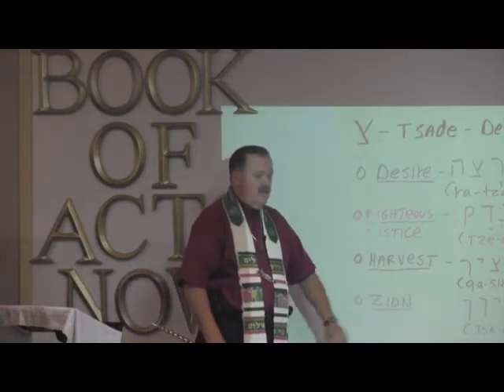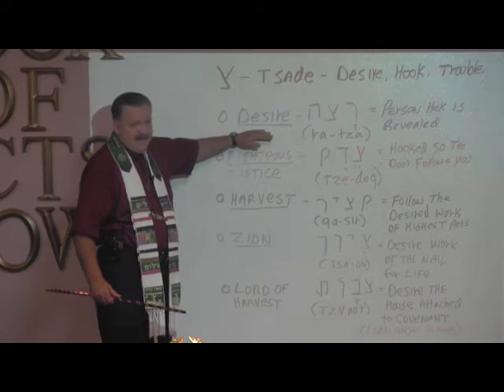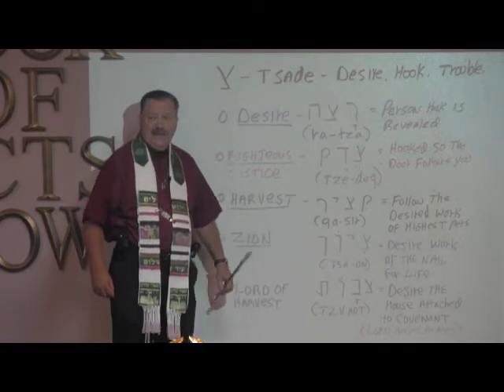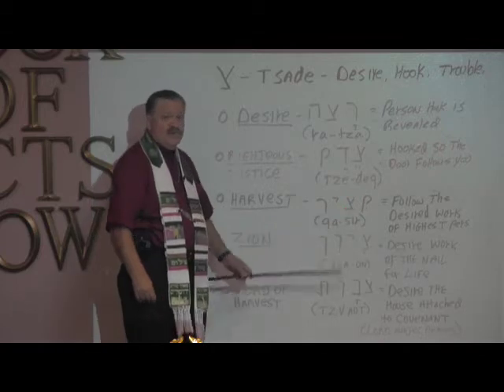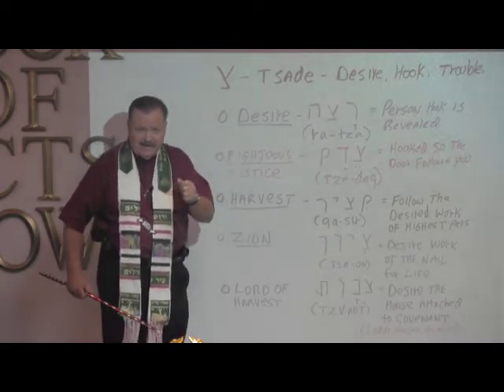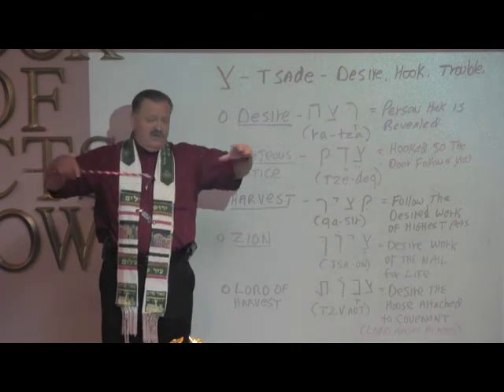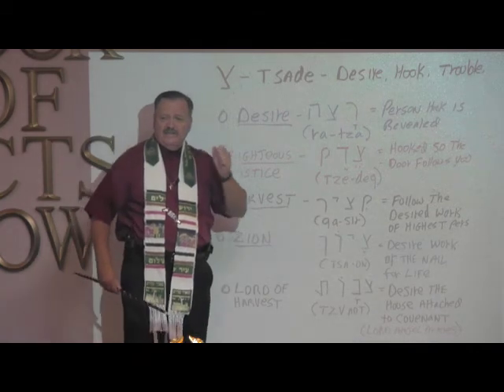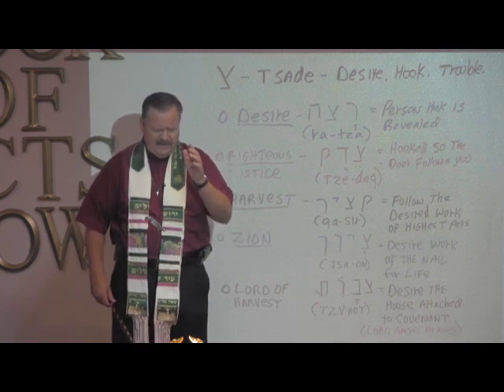Hebrew - TSADE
Dr. Bishop Jerry Brewer